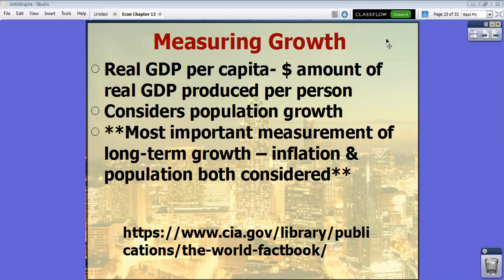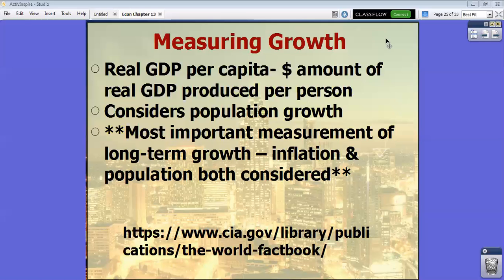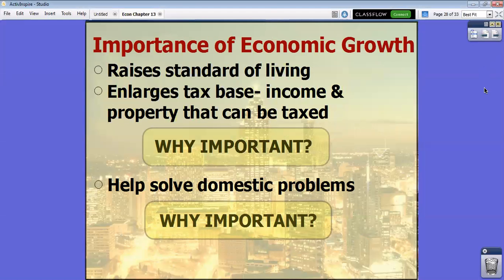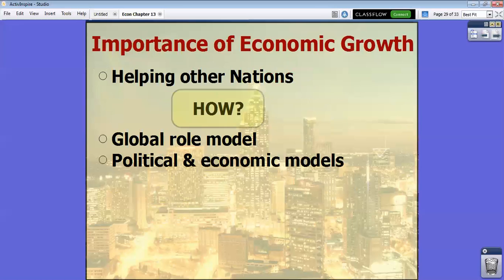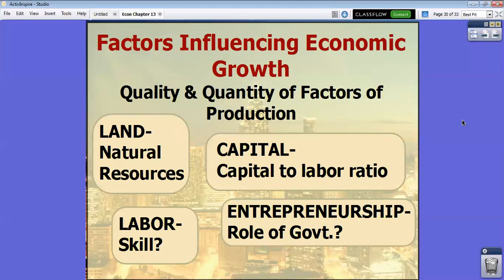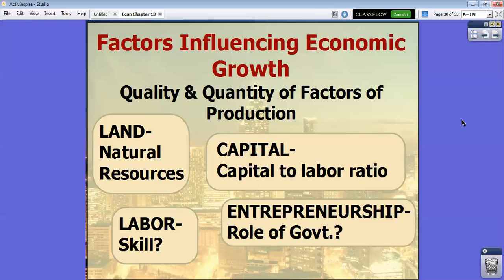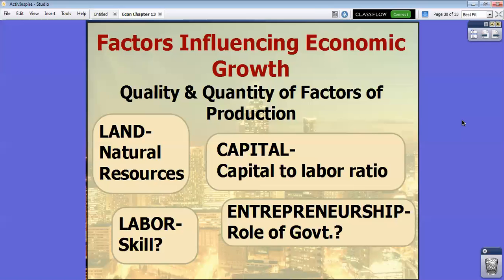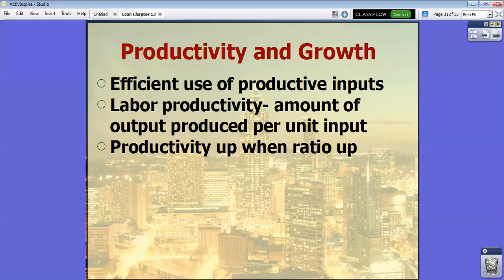Econ Chapter 13 section 4